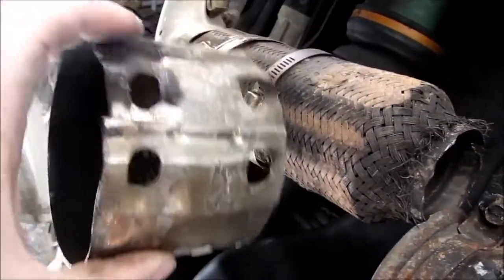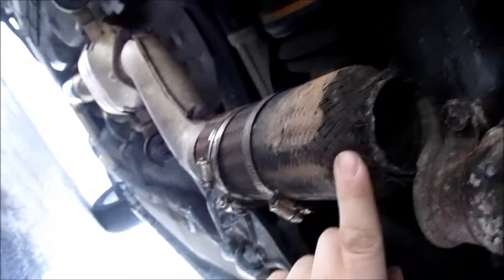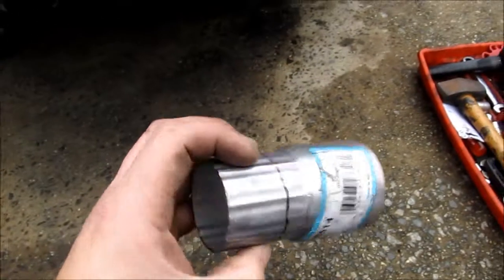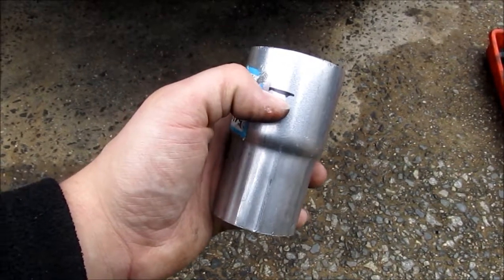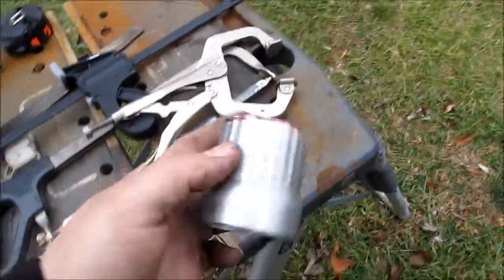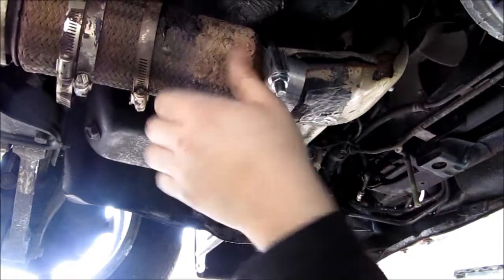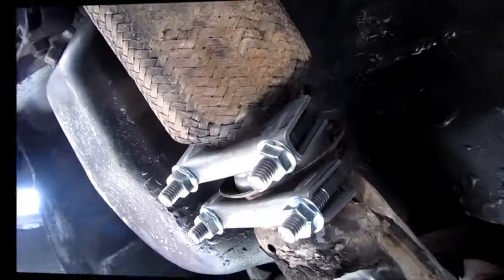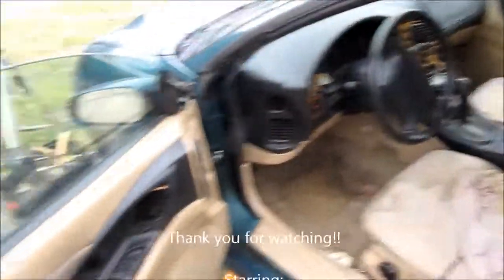Backyard Garages Mitsubishi Exhaust Repair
Hi y'all!  This is Robert.  After another hiatus, caused by a combination of computer trouble and life, We're on the air once again!  Today (or rather a few months ago, while it was still cold, haha!) we're working on my '97 Mitsubishi Eclipse, repairing a separated Flex pipe.  It's a quick fix, so this'll be a one-parter.  More to come!  I've got a backlog of footage to edit, and new work to get you guys up to speed on.